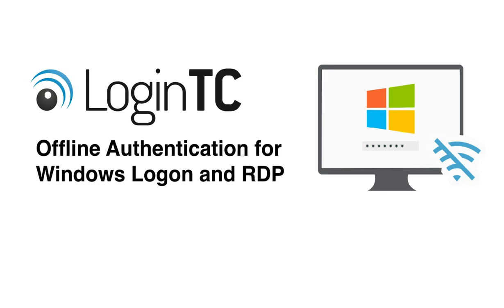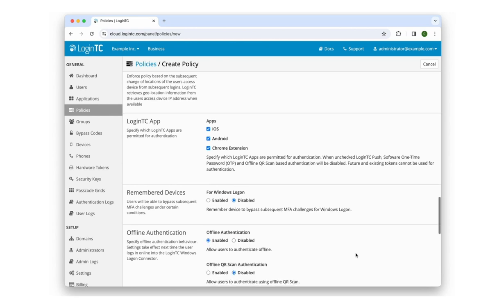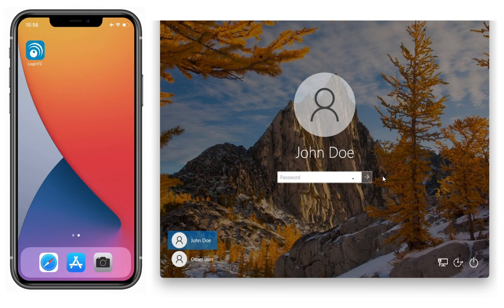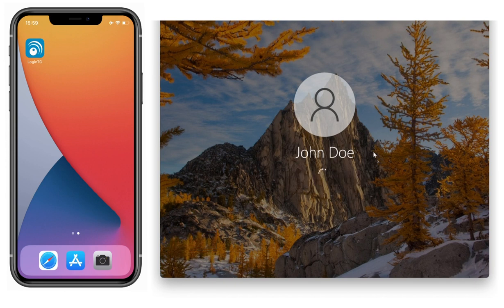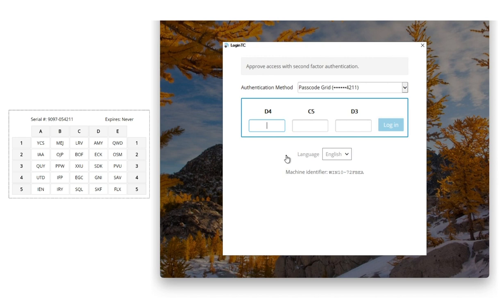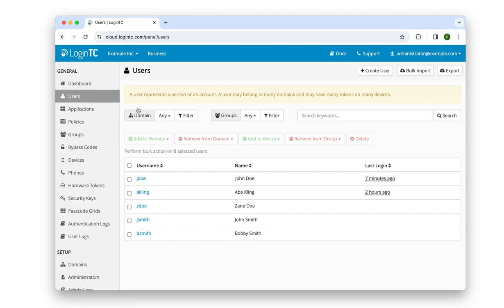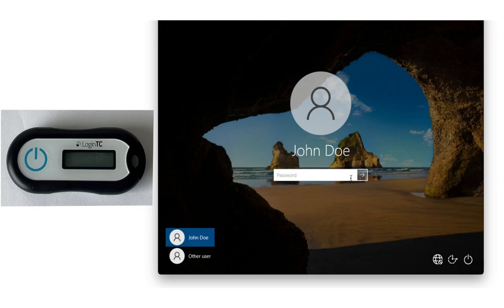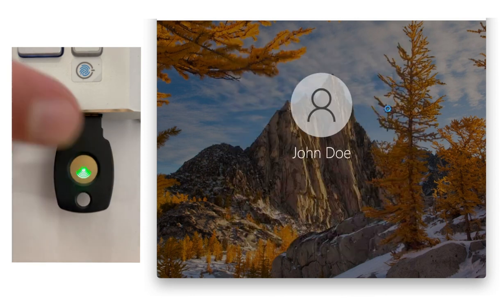Windows Logon and RDP MFA Offline Authentication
This LoginTC administrator video series shows how to log in offline securely using a variety of MFA options.

Chapters
0:00 Introduction
0:26 Enable Offline Authentication MFA in LoginTC
1:36 Configure Offline Authentication
2:19 Login with Offline QR Scan MFA Method
3:05 Login with Offline Passcode Grid/Grid Card Authentication Method
3:42 Login with Offline Bypass Code MFA Method
5:02 Login with Offline Hardware Token MFA Method
5:29 Login with Offline FIDO2 Security Key MFA Method